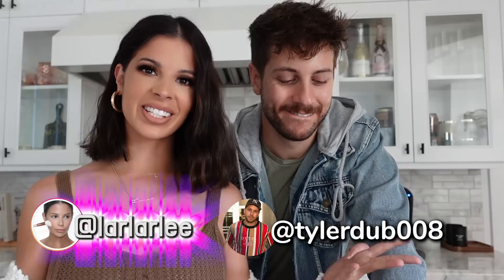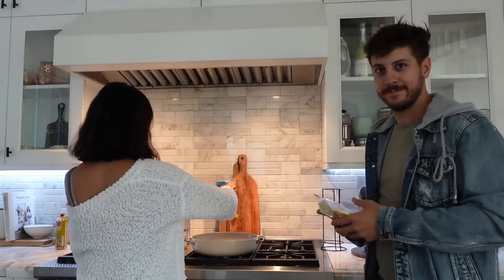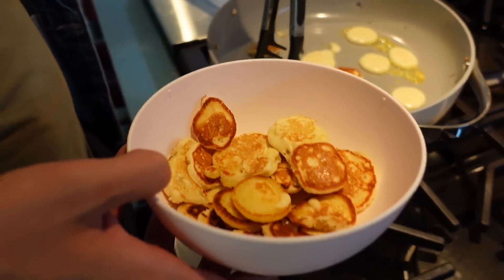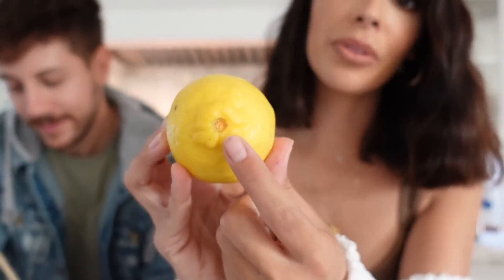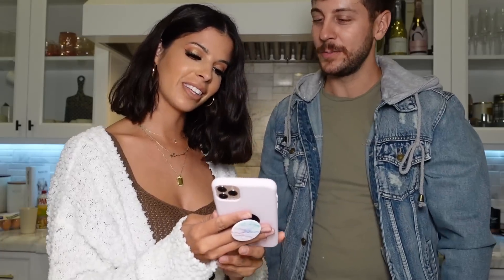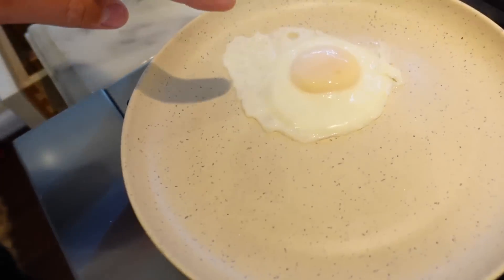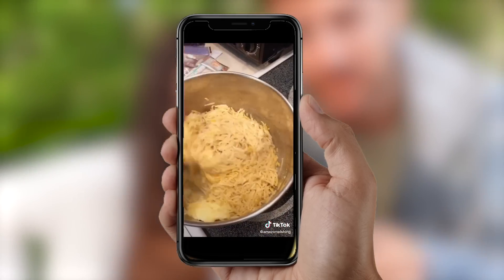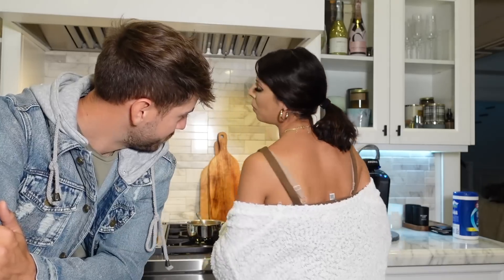WE TESTED THE MOST VIRAL TIK TOK FOOD HACKS ... You NEED to Try!!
Hey Larlees, todays video is a Tik Tok food hacks! Tyler and I tried out 4 different super virals hacks we found on Tik Tok! MOST worked and one was questionable lol!

* POSTMATES!
 code LAURALEE get $100 in delivery credit to your